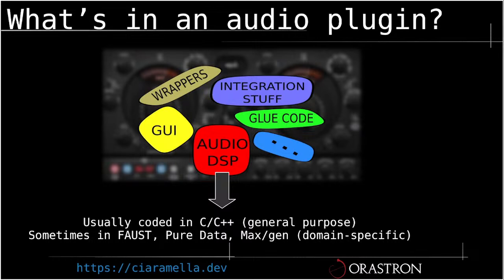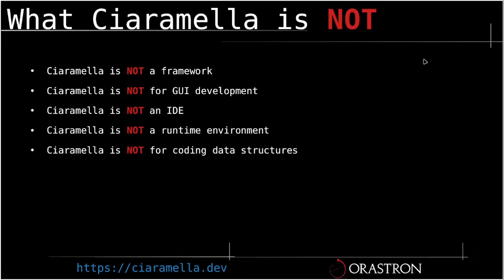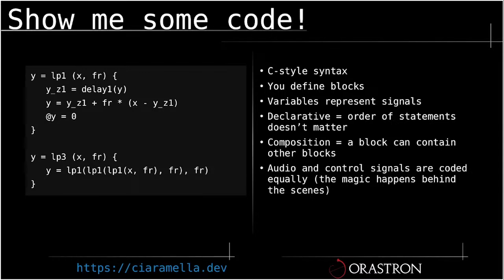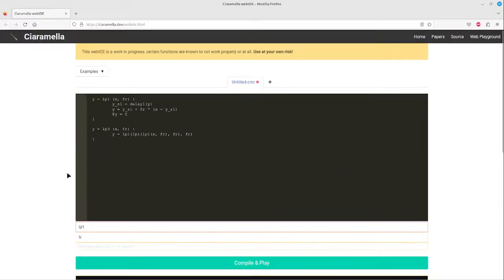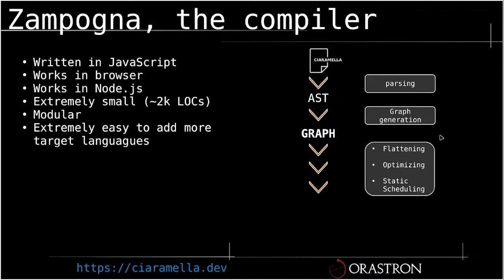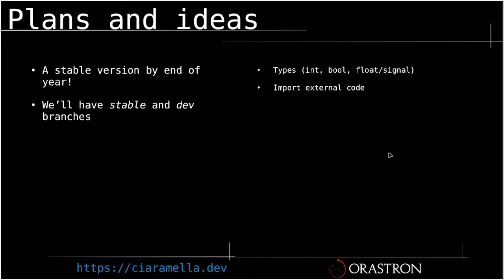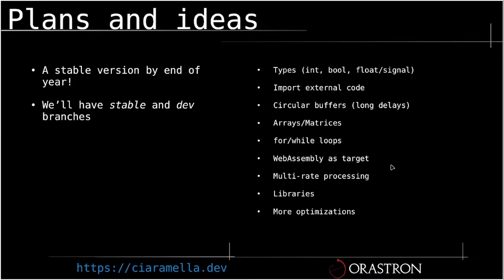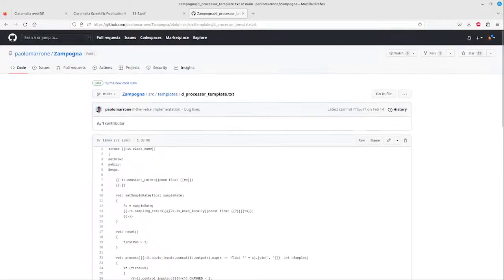An introduction to Ciaramella and Zampogna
We'll talk about the past, present, and future of the Ciaramella music DSP programming language and the related Zampogna compiler.